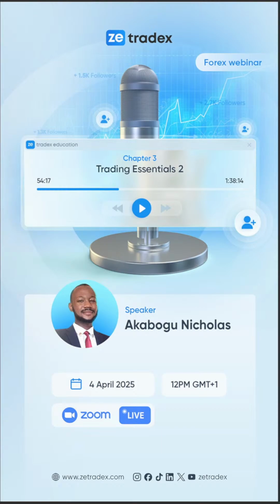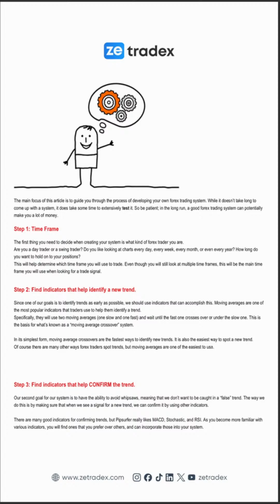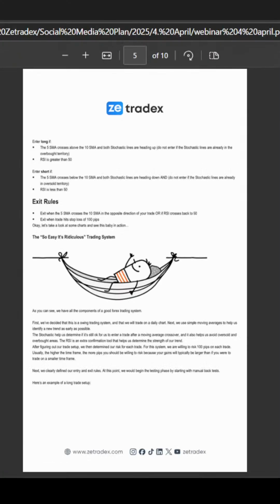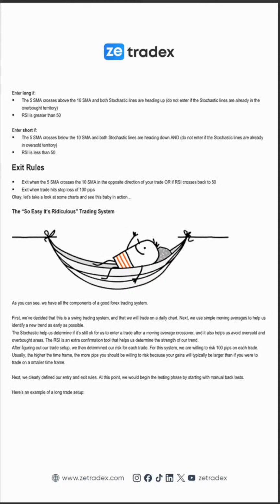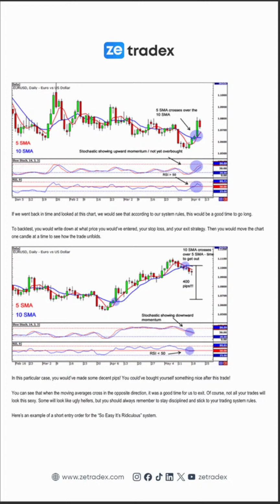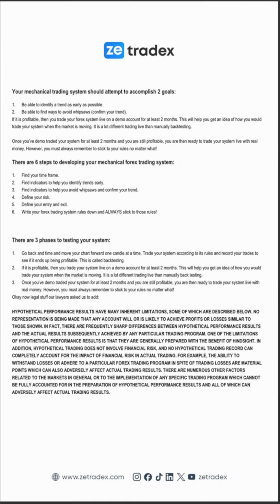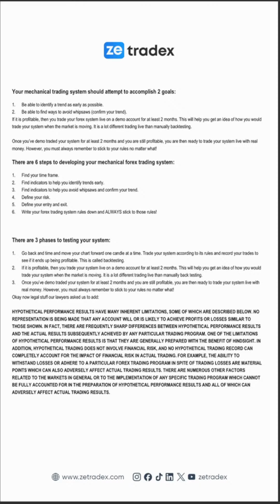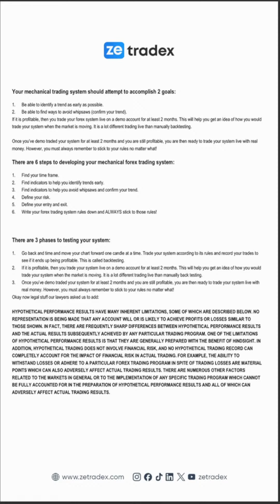FREE Webinar Trading Essentials 2